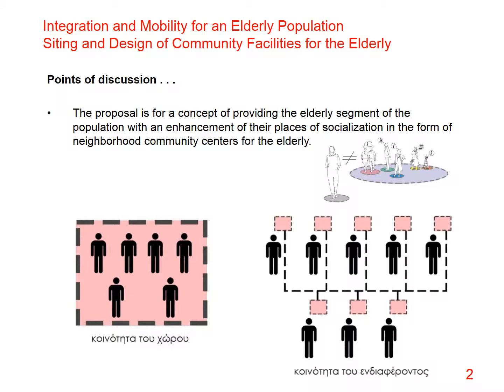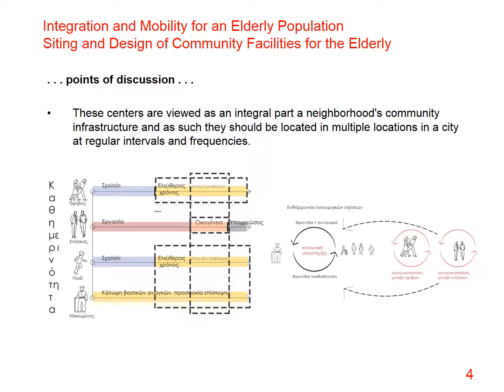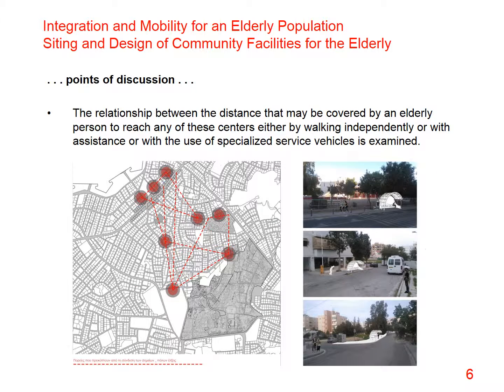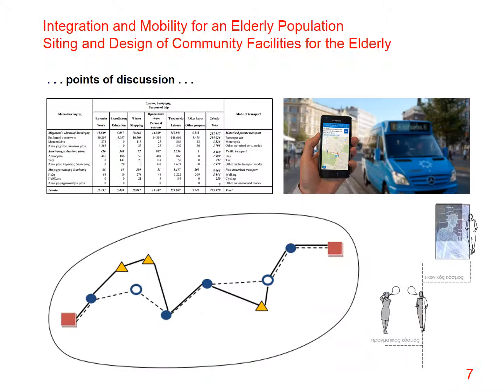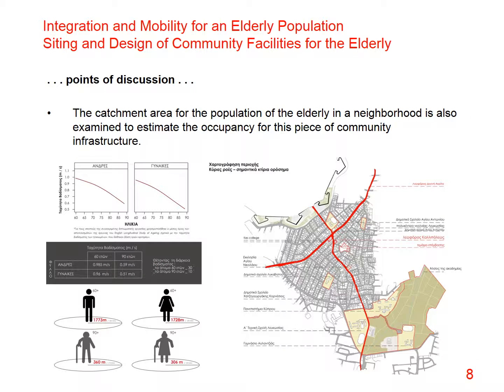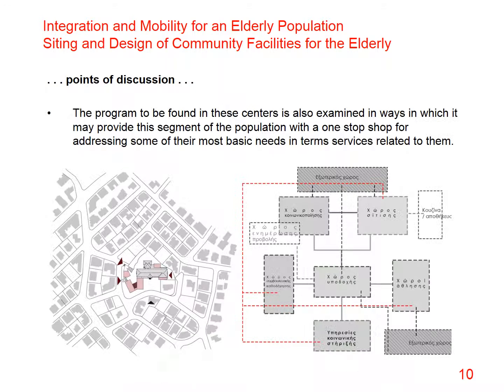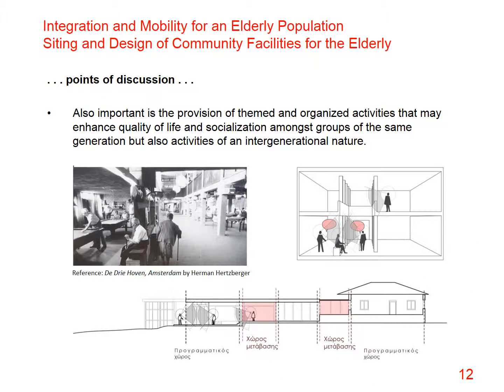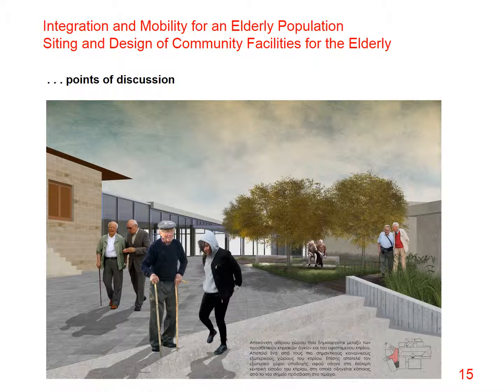Savvides Lightning Talk: G19P390